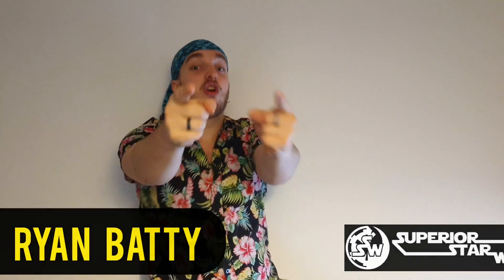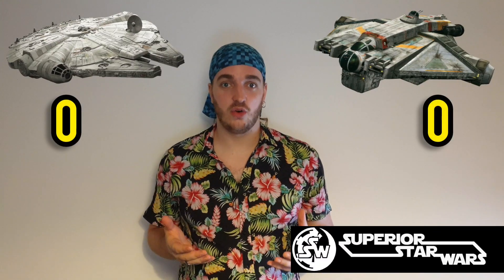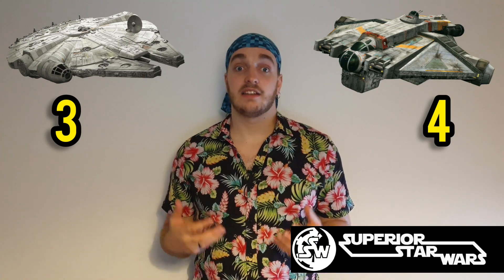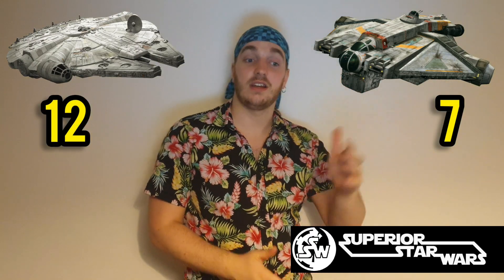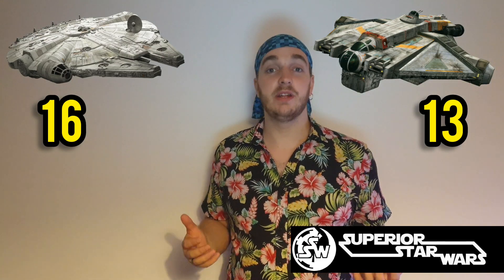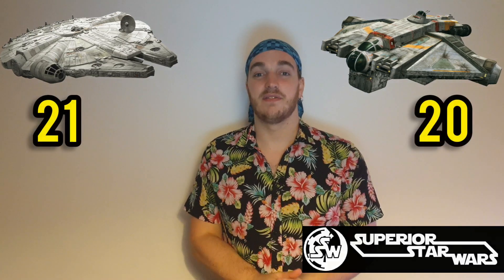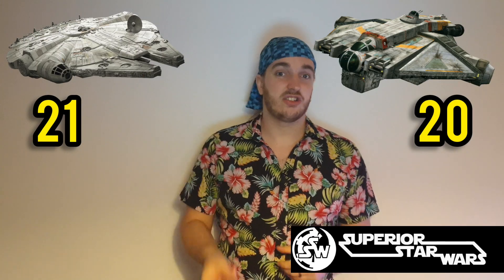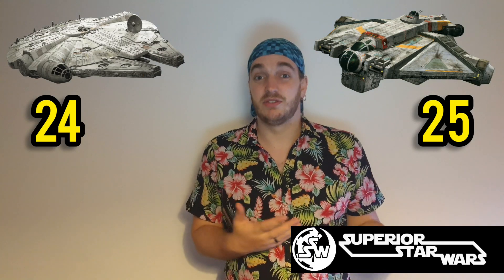The Millennium Falcon VS The Ghost (Star Wars Cannon)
In this VS's video Ryan puts the most famous ship in Star Wars history, the Falcon against the Ghost. This is not a one on one space battle, but a look at them both to see which ship comes out on top overall!